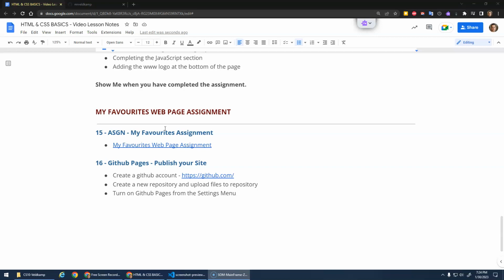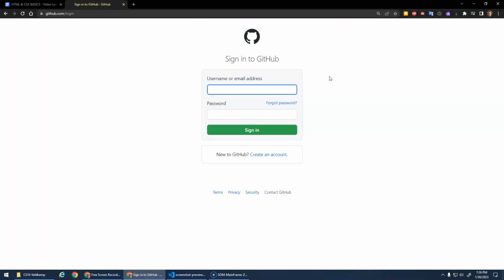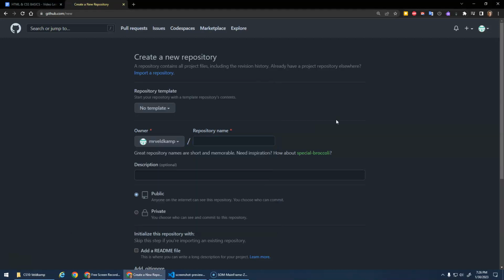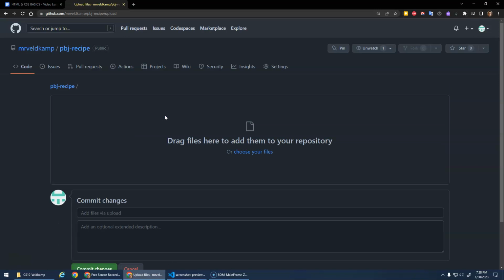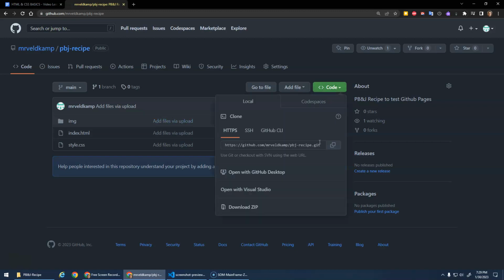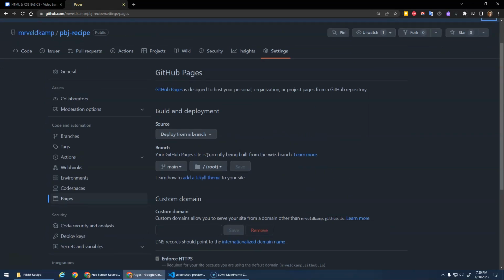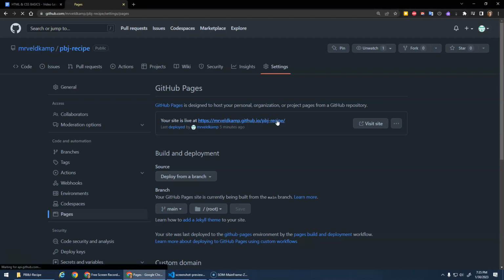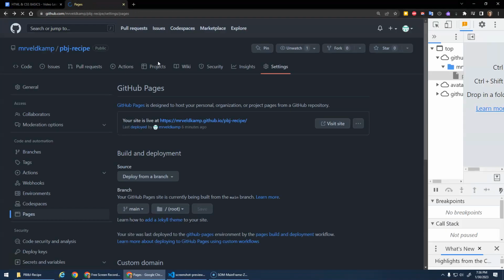16 Github Pages Publish Your Page